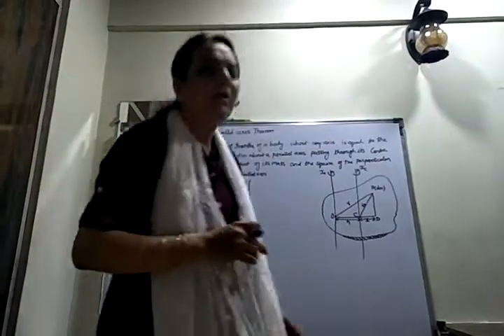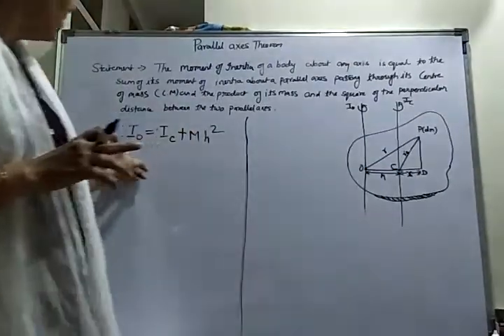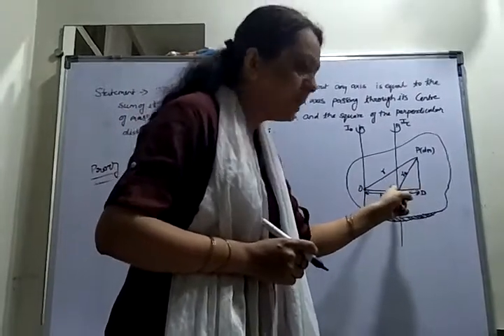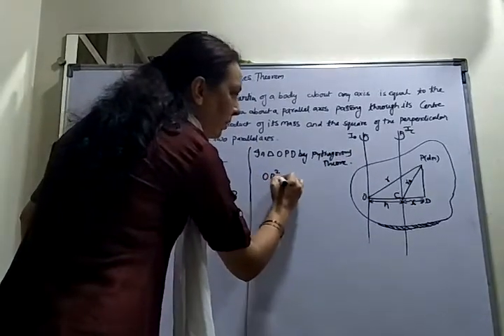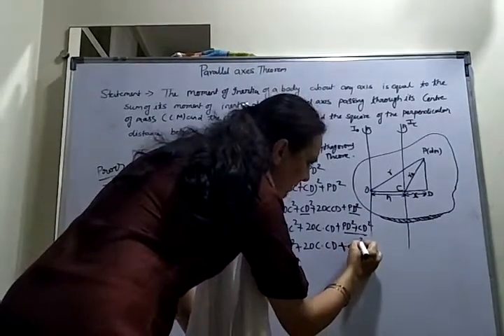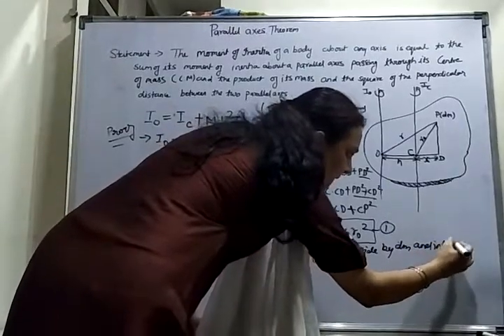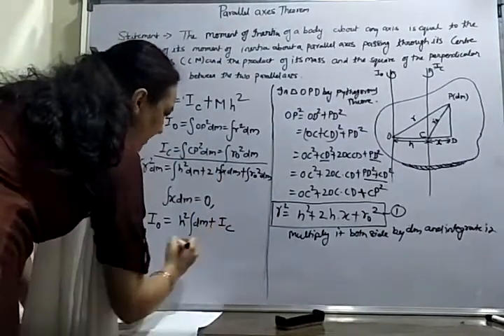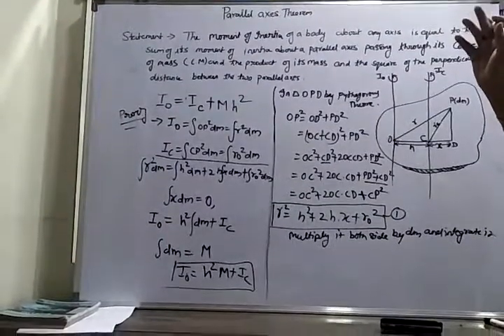Parallel axis theorem